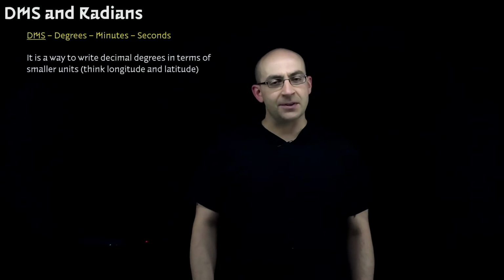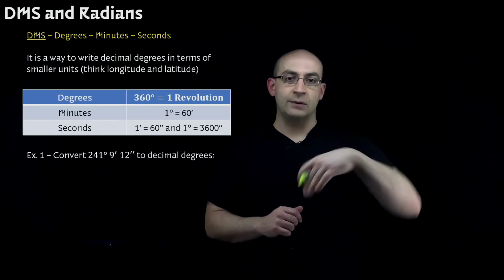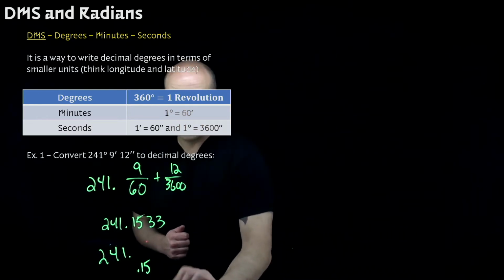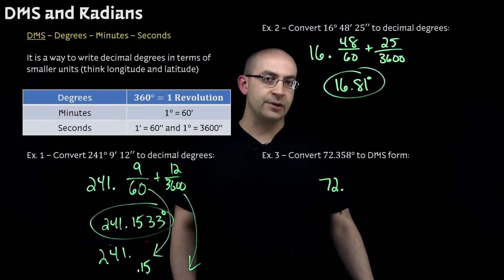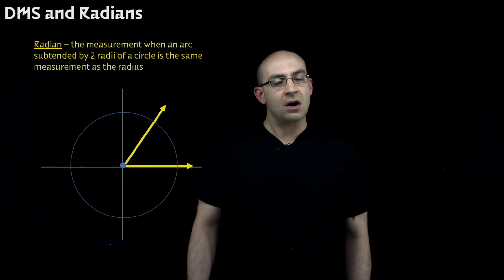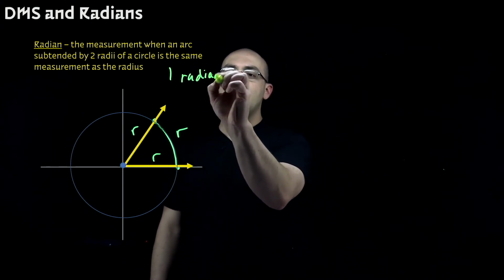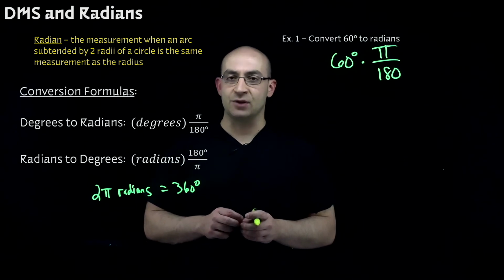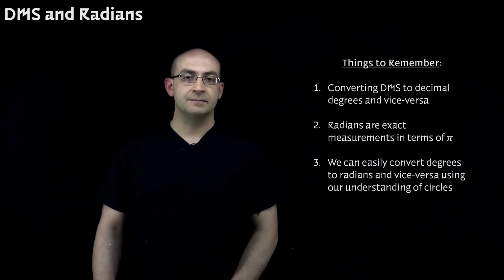DMS and Radians